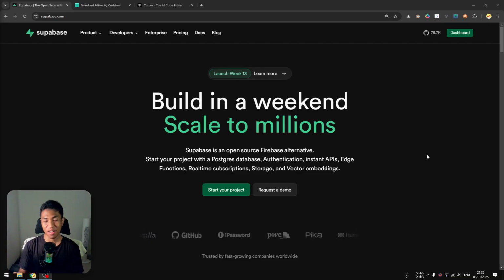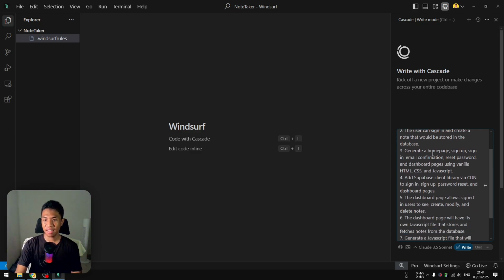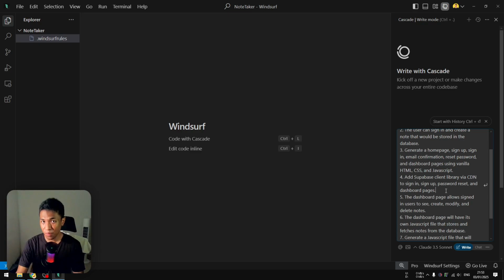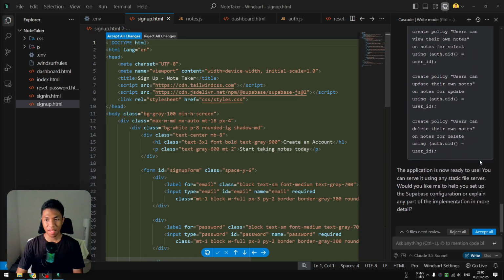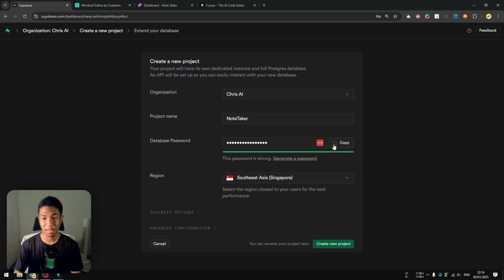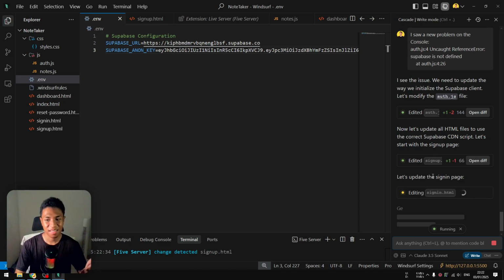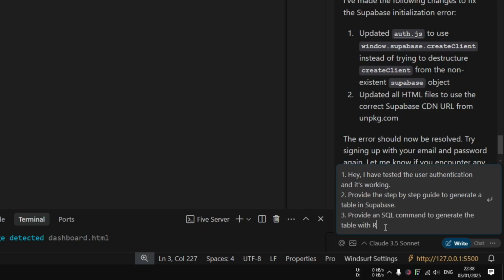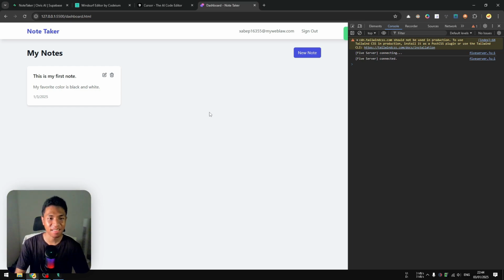How to Add Database to Your App Using Supabase (Windsurf AI, Cursor AI)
This video will explain the step by step process to create a note-taking app with database. The user can register and account using email and password, create a note, and manage the entry in the database. You can use AI code editors like Windsurf and Cursor. While for the authentication and database will be taken care of by Supabase.

Prompt 1:
1. Generate a beautiful web application called “Note Taker” powered by Supabase.
2. The user can sign in and create a note that would be stored in the database.
3. Generate a homepage, sign up, sign in, email confirmation, reset password, and dashboard pages using vanilla HTML, CSS, and Javascript.
4. Add Supabase client library via CDN to sign in, sign up, password reset, and dashboard pages.
5. The dashboard page allows signed in users to see, create, modify, and delete notes.
6. The dashboard page will have its own Javascript file that stores and fetches notes from the database.
7. Generate a Javascript file that will handle the user authentication.
8. Generate a .env file to store the Supabase Project URL and Public Anon Key.

Prompt 2:
1. Hey, I have tested the user authentication and it's working.
2. Provide the step by step guide to generate a table in Supabase.
3. Provide an SQL command to generate the table in Supabase with Row Level Security enabled.

00:00 Intro
01:17 Creating the website
17:18 Setting up Supabase
25:16 Setting up database